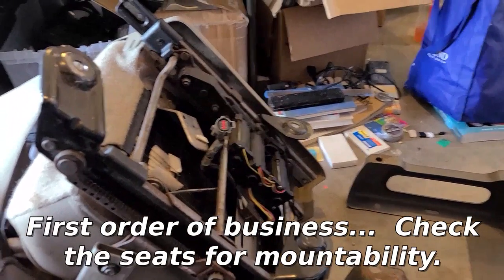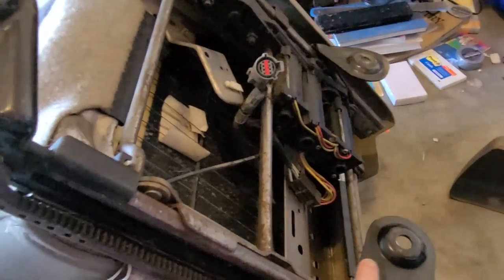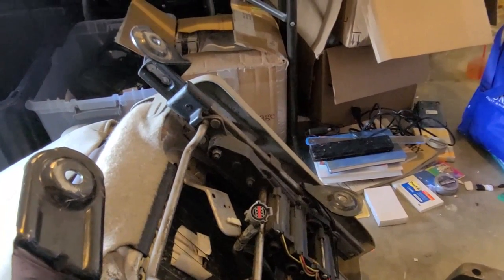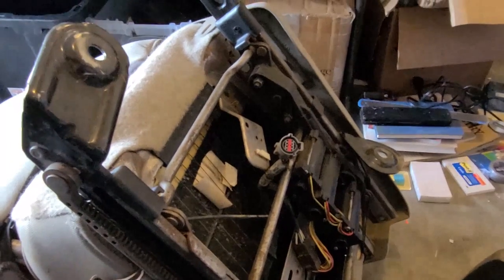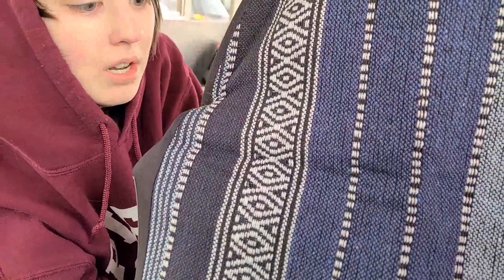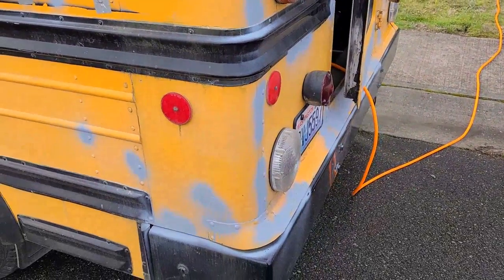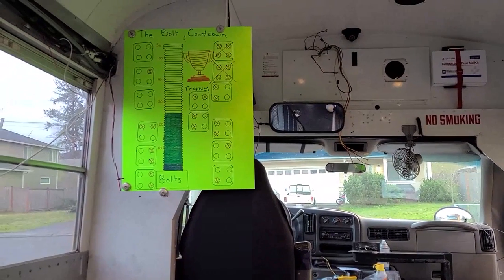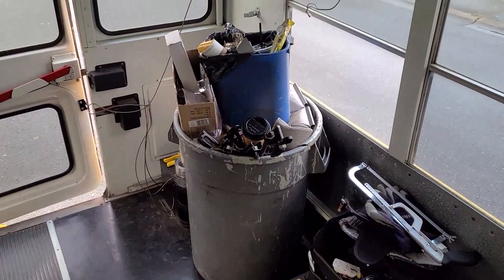The Warthog - Ep 8 - F250 Seat Fail, Seat Cover, Bolt Countdown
Feb 7: Conversion day 10

Today we tackle: Checking the potential dinette seats for fitment, installing seat cover on driver seat, properly sealing holes.  Also the grand entrance of the bolt countdown.